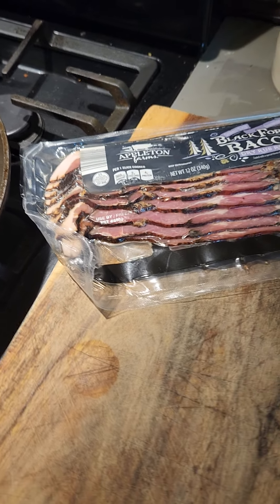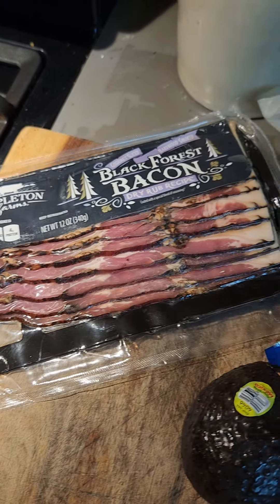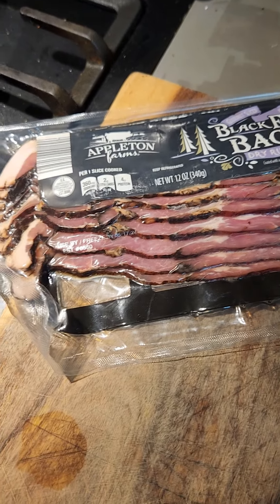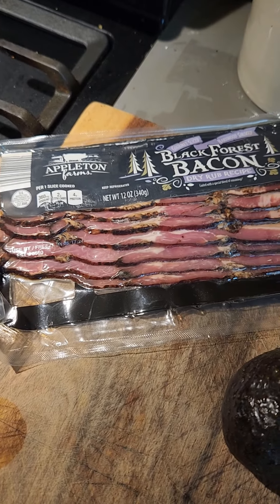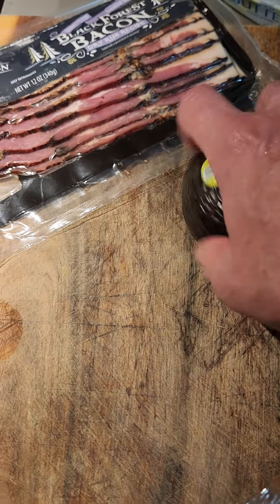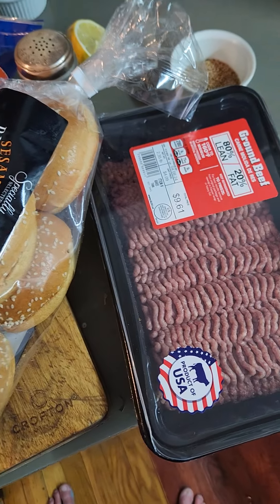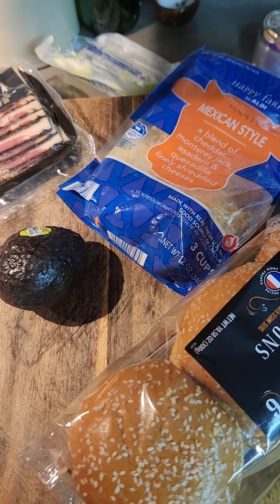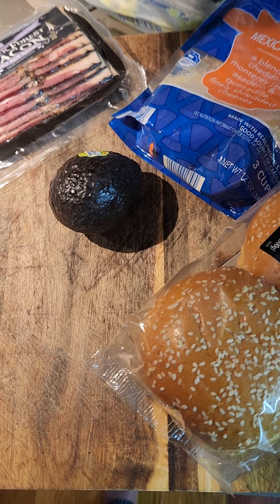Part 1, my Aldi Bacon Cheese burger for 3 Bucks VS $9.60 Wendy's Baconator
Comparing an Aldi bacon cheeseburger for $3 to Wendy's Baconator at $9.60 highlights some interesting differences!
Aldi Bacon Cheeseburger:

    Price: $3
    Value: Great budget option, offering a quick and satisfying meal without breaking the bank.
    Taste: While it may lack the gourmet flair, it still delivers a tasty burger experience.
    Convenience: Quick to prepare, especially if it's pre-cooked or easy to heat.

Wendy's Baconator:

    Price: $9.60
    Quality: Higher-end ingredients with a focus on flavor and presentation. Known for its two beef patties, cheese, and crispy bacon.
    Taste: Rich and indulgent, with a robust flavor profile and satisfying texture.
    Experience: Eating at a fast-food restaurant can also offer a more enjoyable dining atmosphere.

Summary:

If you’re looking for a budget-friendly option, the Aldi bacon cheeseburger is hard to beat. However, for a richer, more indulgent experience, the Wendy's Baconator justifies its higher price. Ultimately, it comes down to what you’re in the mood for—convenience or a treat!